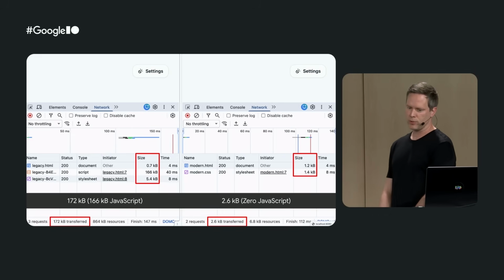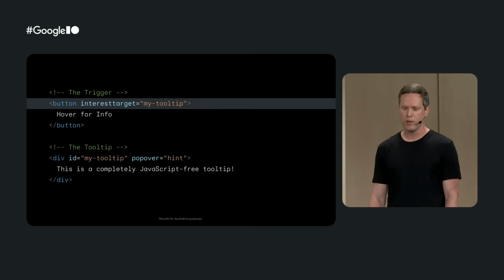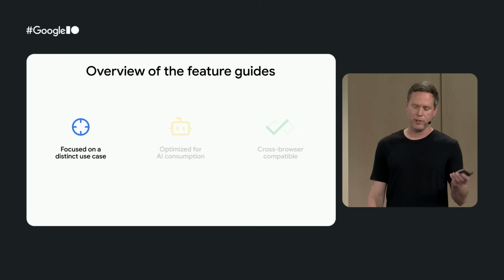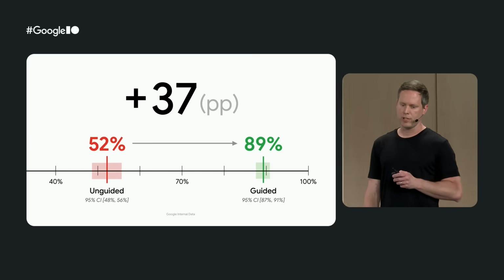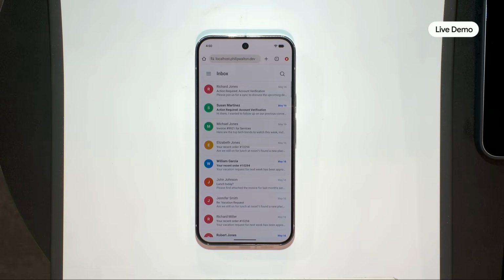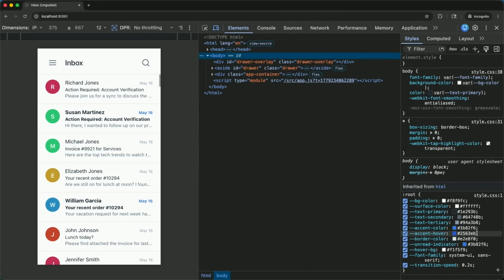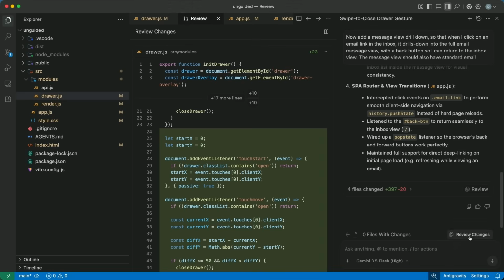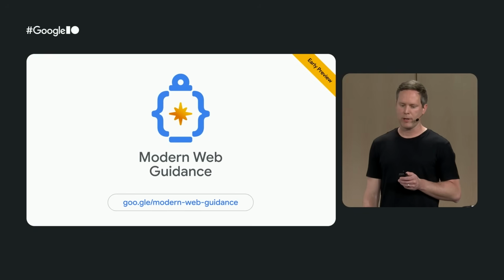Unlock modern web capabilities in your AI coding workflows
Discover how Chrome is bridging the knowledge gap for AI tools, ensuring your coding agents have up-to-date guidance on what features are available and how to use them properly. Equip them to understand the user and browser support requirements of your project, so you can go beyond one-size-fits-all answers to bespoke solutions tailored to your specific needs.

Speakers: Philip Walton

Products Mentioned: Web, Chrome, AI/Machine Learning